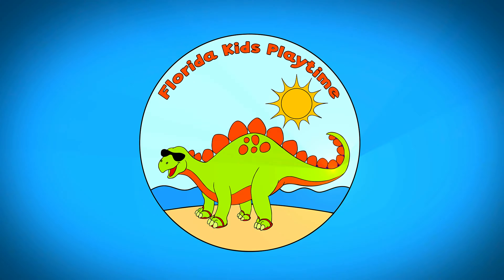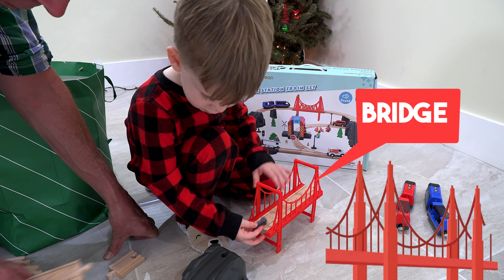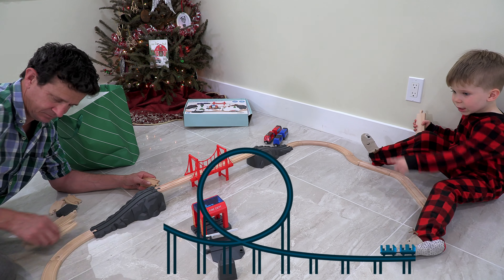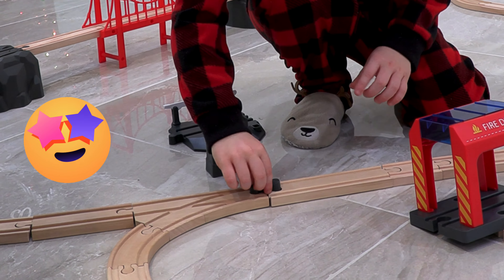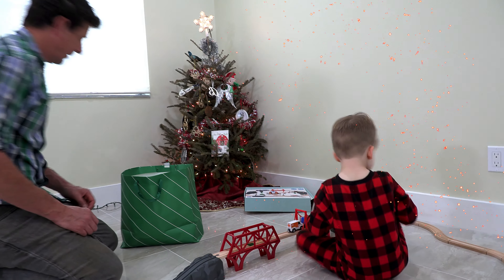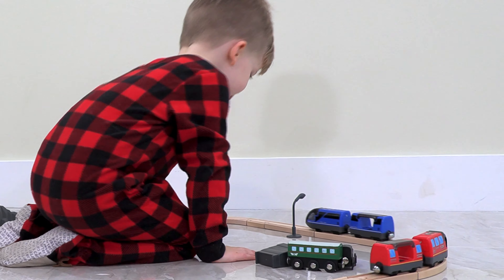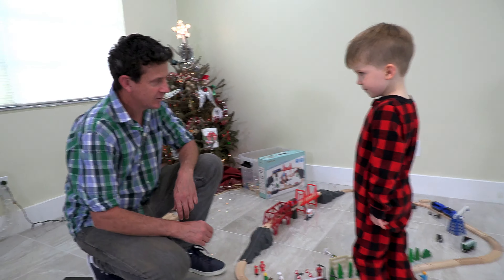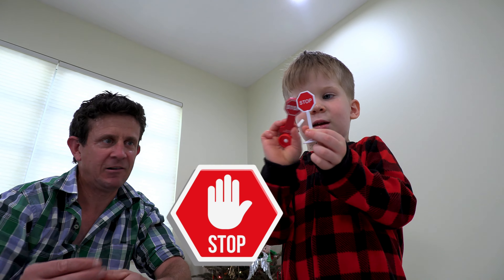Florida Kids Playtime FIRE STATION TRAIN SET!! Have Fun With Jake & Daddy & Build Best Train Tracks!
Hello Friends!

Please join daddy and me as we build the best new Giant Bean Fire Station Train Set! We review the basic colors (colours) of Red (rojo) and blue (azul) in English and Spanish. We also do basic counting of 1-11.  Using a little imagination, this video becomes an entertaining and helpful resource for learning!  Laugh along with us on this beginner activity!  Spark your child's best creativity and help build learning confidence and ideas by learning simple vocabulary words like the colors.  We invite preschool and kindergarten age kids, youngsters, toddlers, babies, and the young at heart of all ages to pretend play with us!  Give your kid the best head start in their early developmental growing phases with clear & easy review of the basic vocabulary words like: bridges, curve, long piece, connecter, railroad crossing, track lights, crane, stop sign, fireman, construction worker, officer, bushes, trees and garbage man!

RUMBLE: FloridaKidsPlaytime